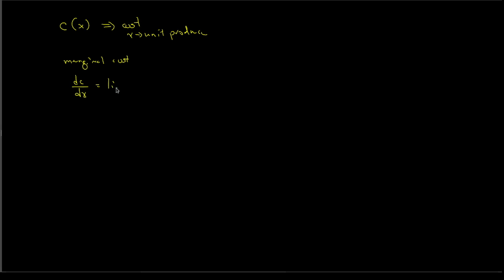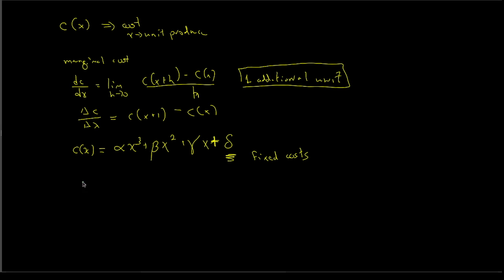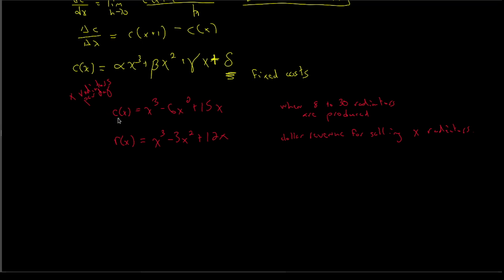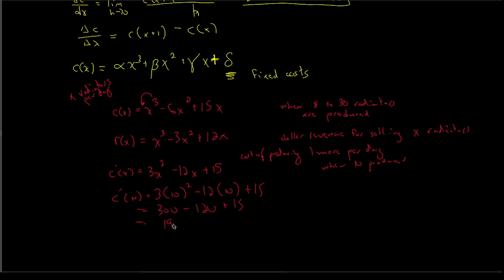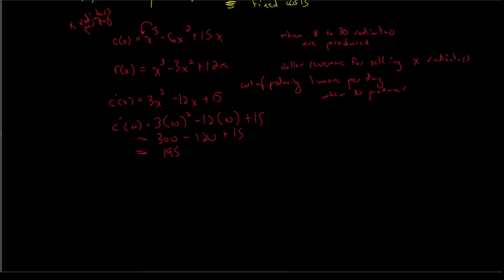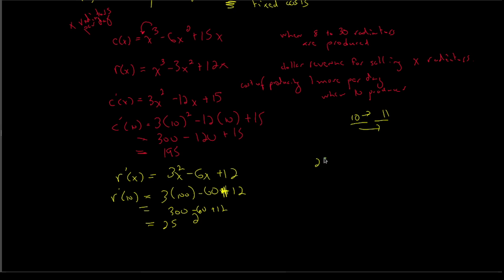Calculus I Lecture 10/28/2025 Part 4 Marginal Cost and Marginal Revenue as related to the derivative